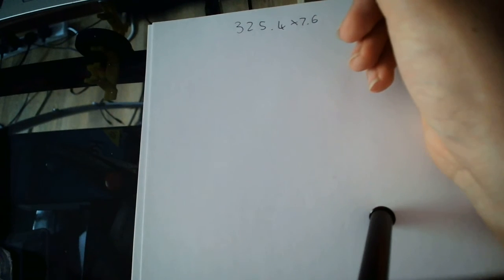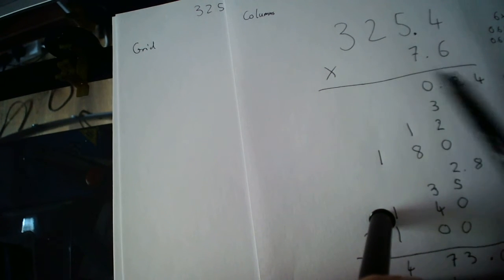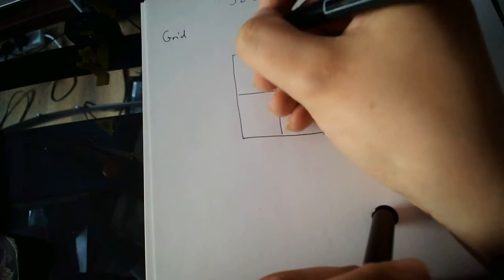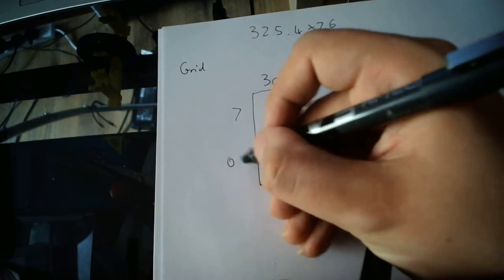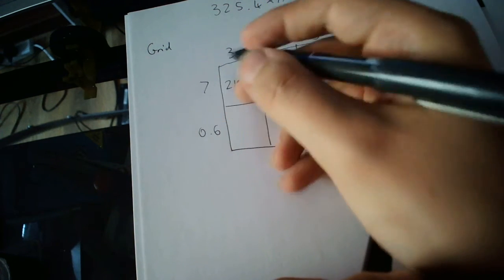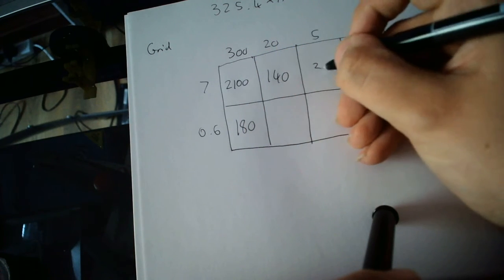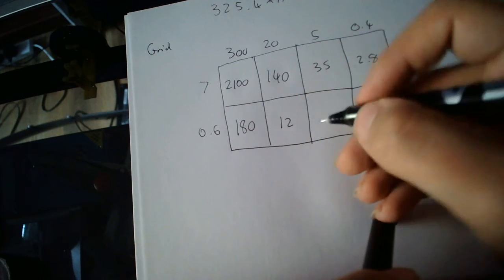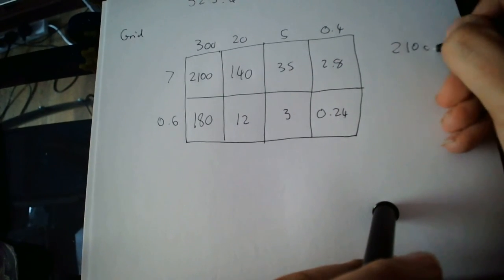Multiplication using the Grid Method